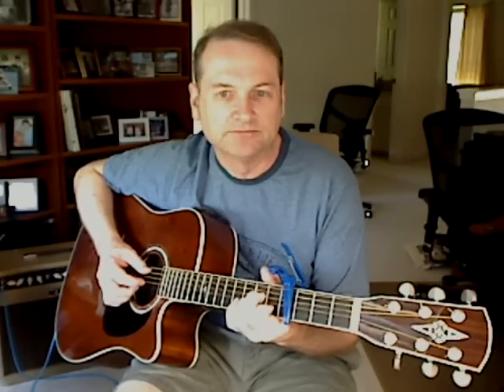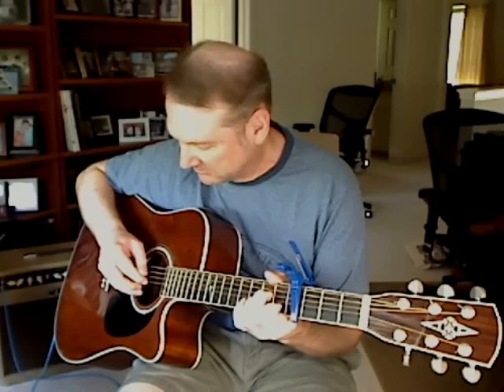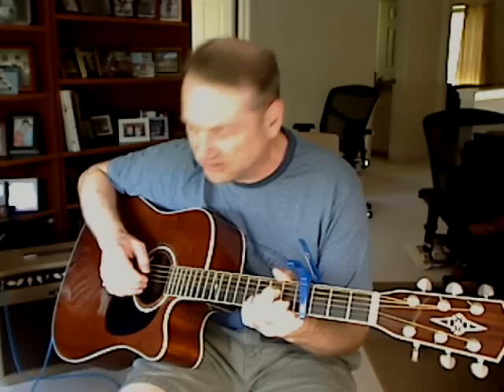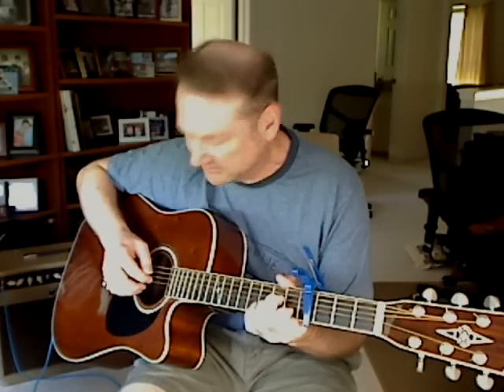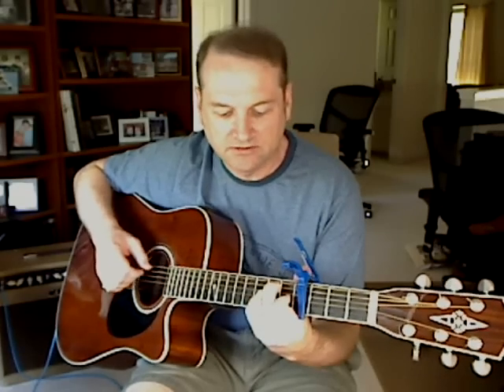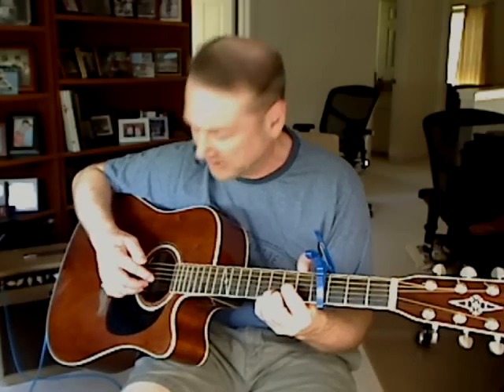I can't wait - (Tutorial) Part1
My interpretation of "I can't wait to see Jesus" by the Pat Terry Group from 1975. Part 1 of 2